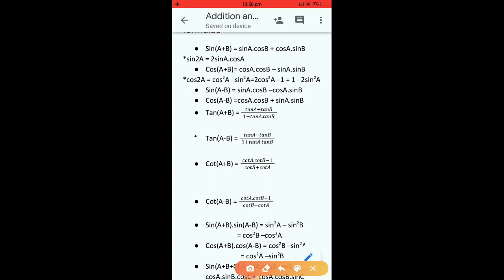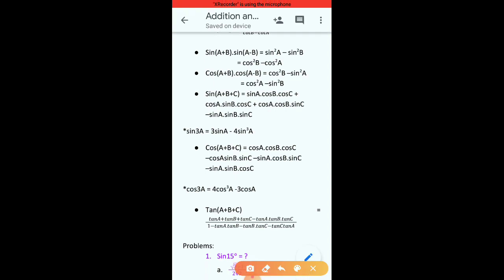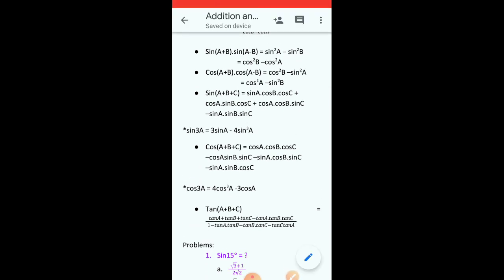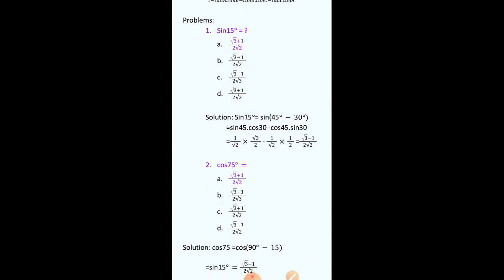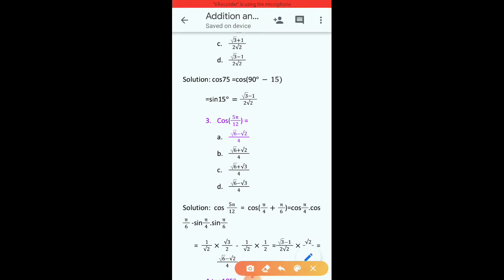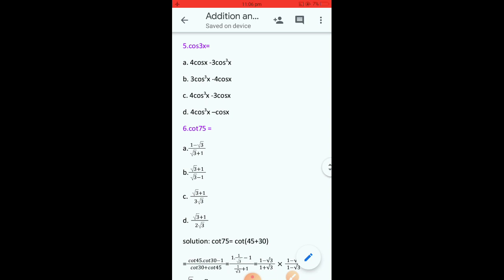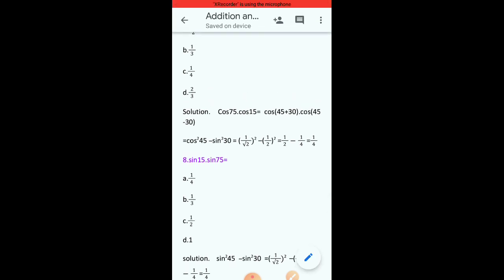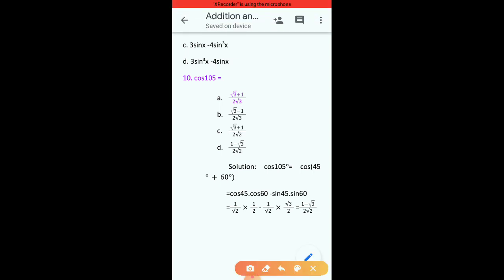NDA_AIRFORCE_NAVY_PART__2 bkkushwaha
Helpful for all defence competitive exams